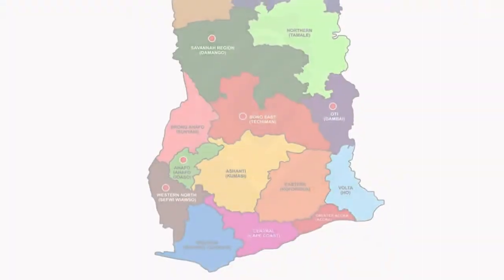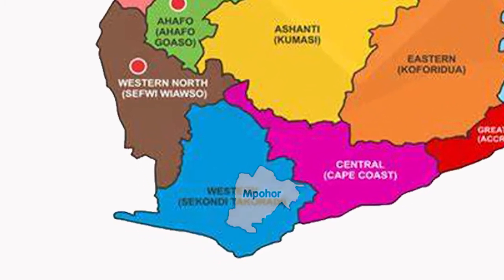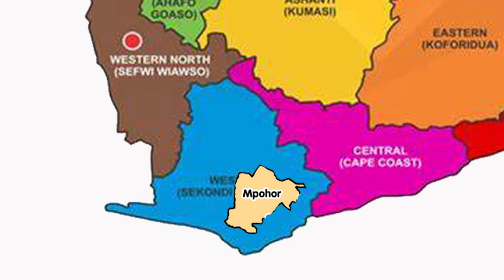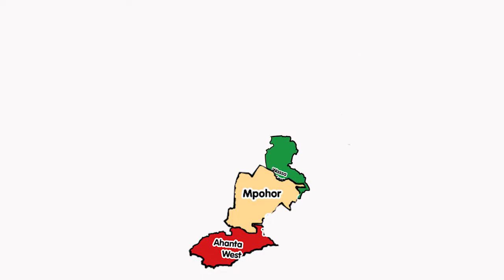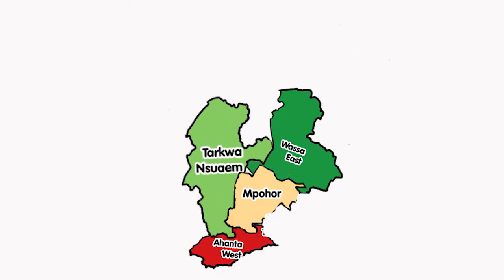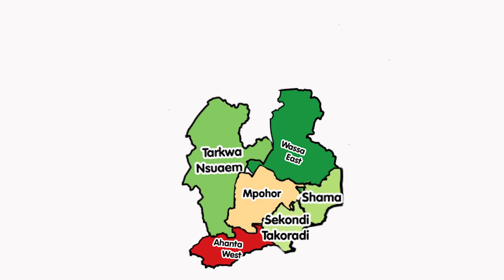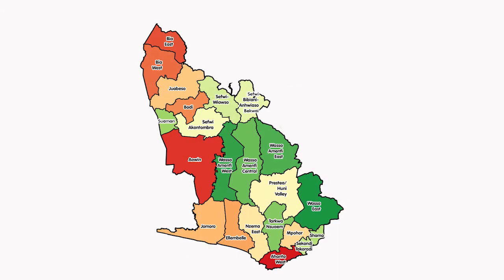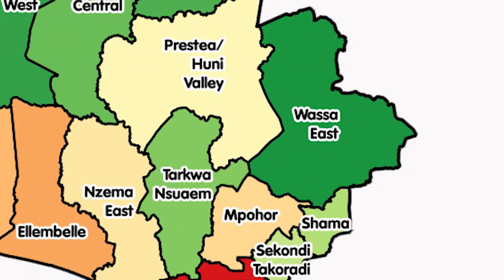Community Health Development - Mpohor District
A story of rural health development in the Western Region of Ghana